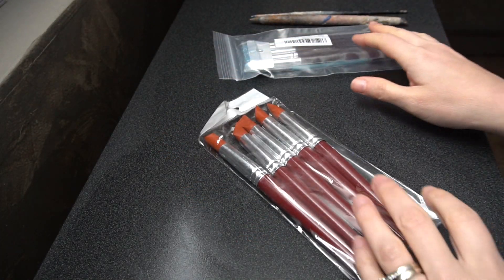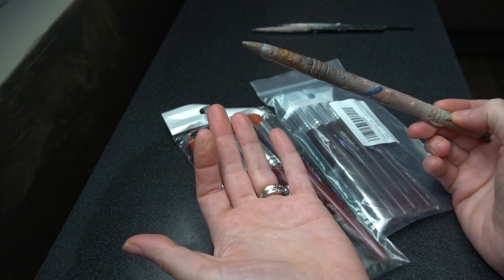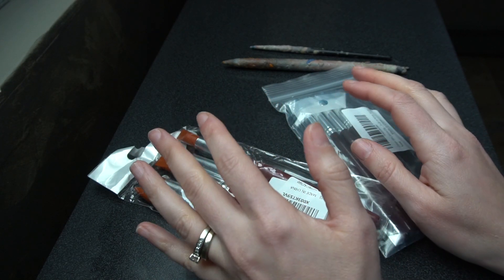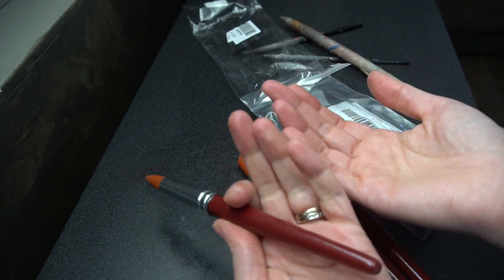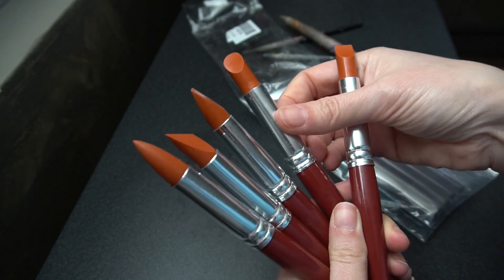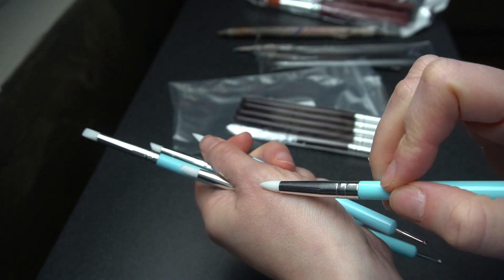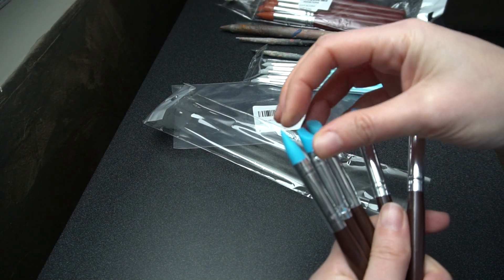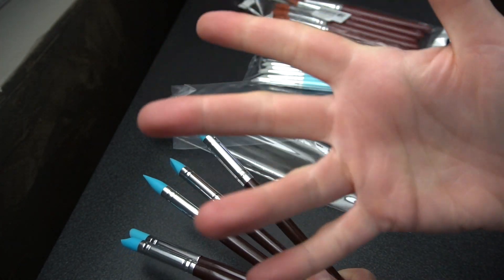Amazon Clay Shaper Review & Unboxing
New Shapers In Da Hause! Lol. Very useful sculpting tools and I only paid a little over $8 for all of these. You can grab them on Amazon here among many others!
5pc big red ones
10pc blue/white/stylus set

You do NOT have my permission to download and/or re-upload any of them in whole or in part. Just use the share links on the video if you’d like to share. Thank you.

For clarity, I am a participant in the Amazon Services LLC Associates Program, an affiliate advertising program designed to provide a means for me to earn fees by linking to Amazon.com and affiliated sites.